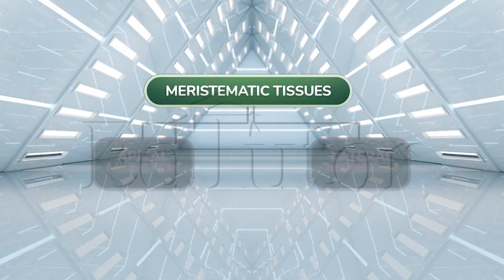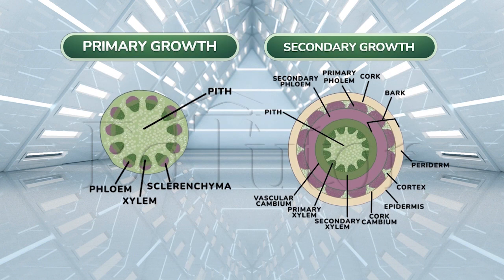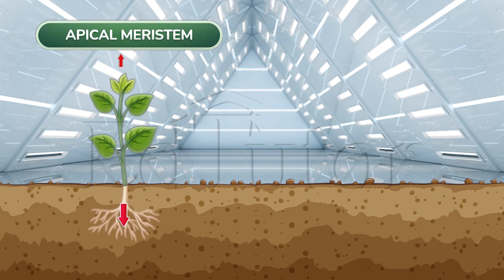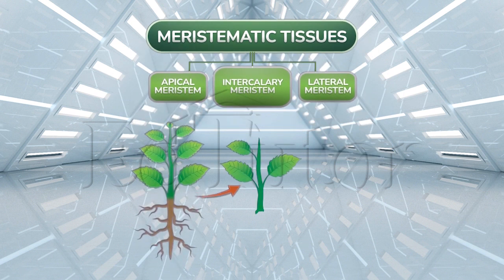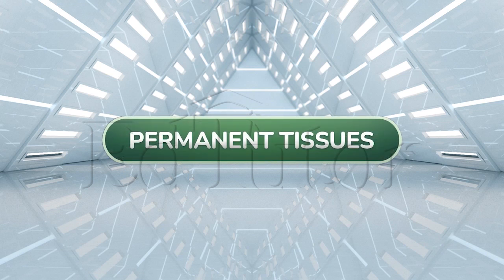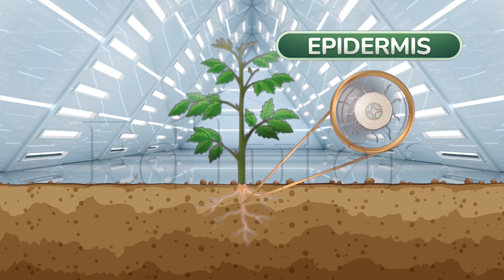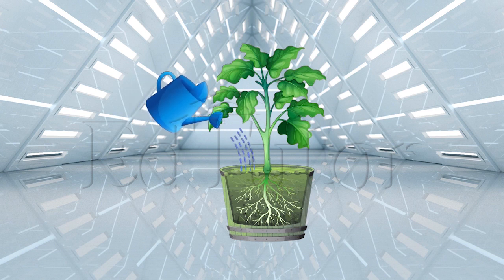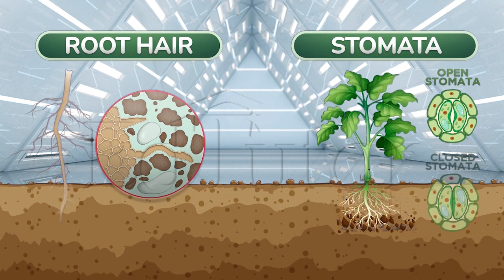Simple Tissues: Lateral Meristem and Epidermal Tissue| Class 9 | Bio | Chapter 4 | EdTutor